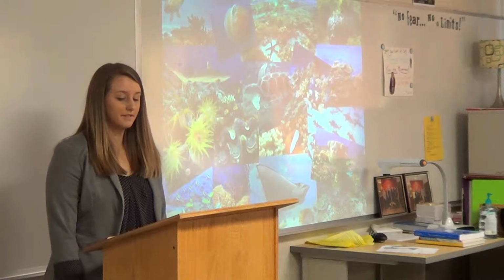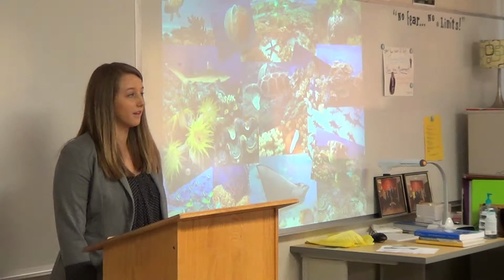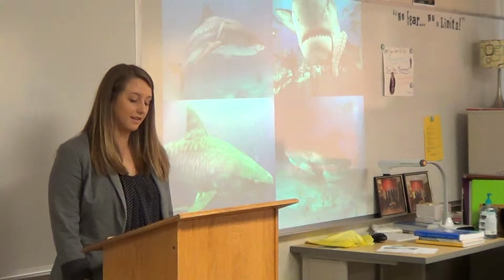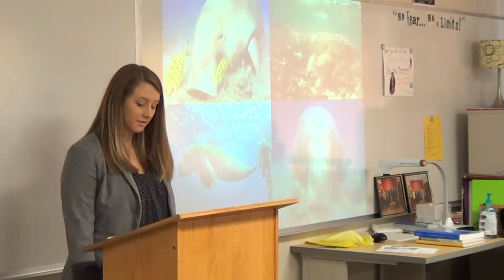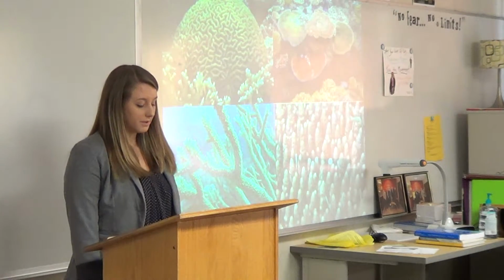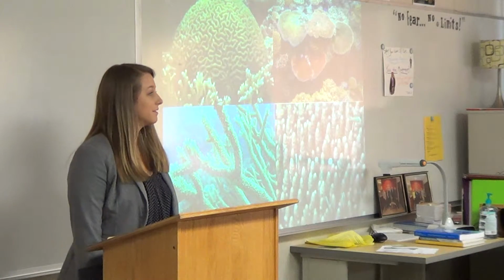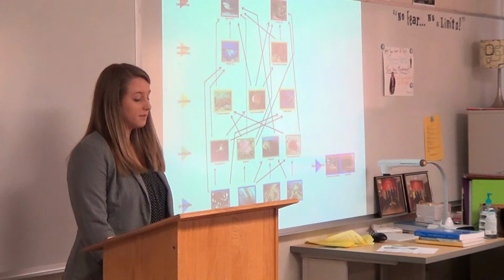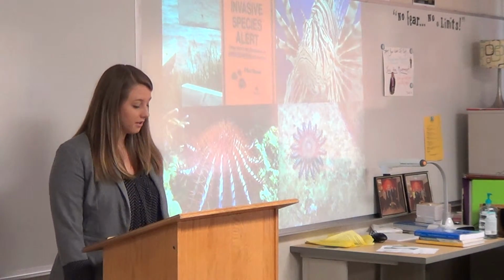Megan T p5